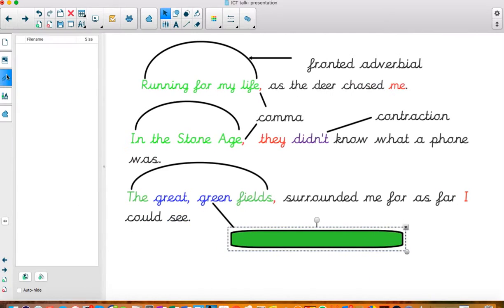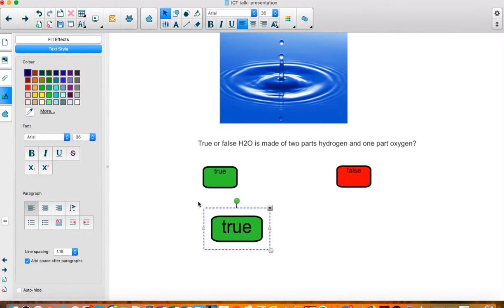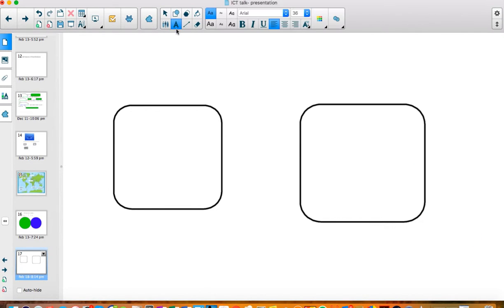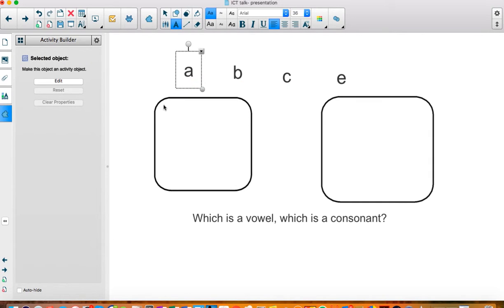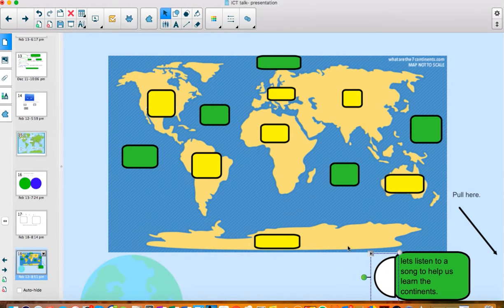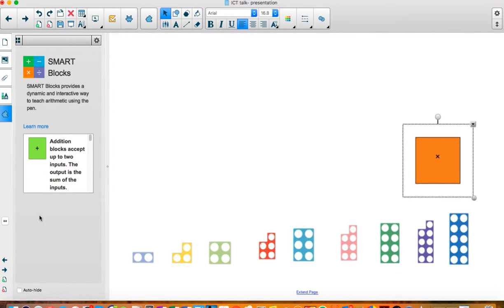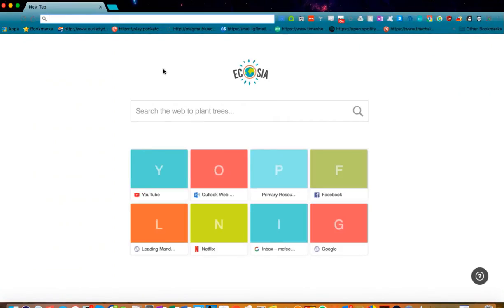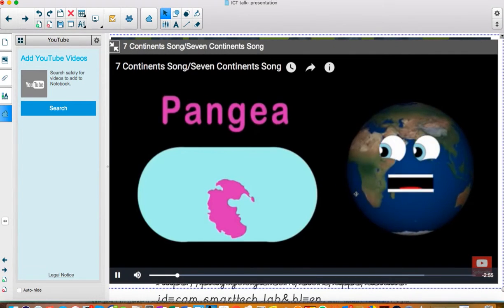Full smart notebook tutorial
Full Smart Notebook tutorial except gifs and audio. Apologies that the activity builder didn't work in the demonstration. The steps shown are how to do it, It is just a technical bug that I keep facing in smart notebook.

Belated apologies for the late upload as well. I thought it had already been uploaded but it seems to have without me being aware.